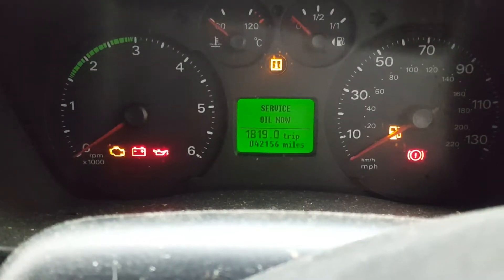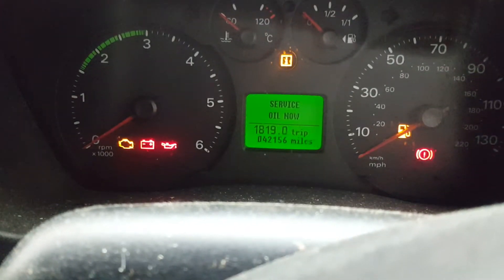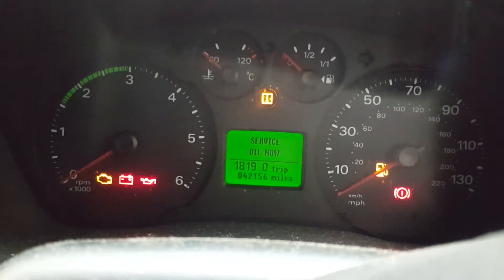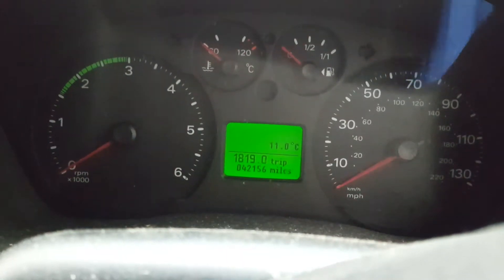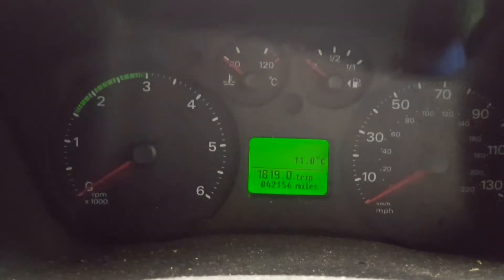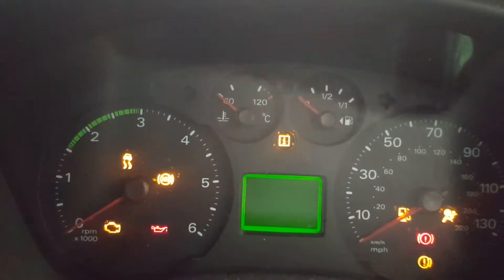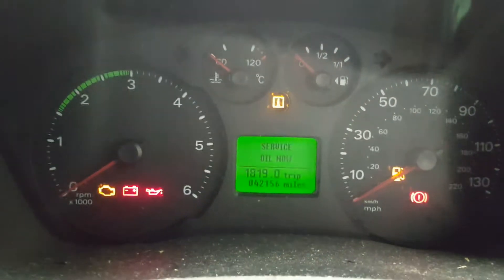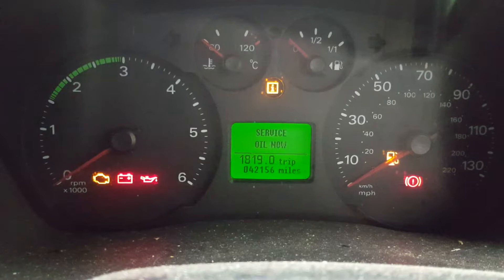Ford Transit oil service reset, oil light on.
How to reset oil service now on ford transit.
Guys on new models after 2006 its same thing but after doing it you need to turn ignition off and leave it off for at least a minute.

Obrigado!
Спасибо!
Дякую!
Gracias!